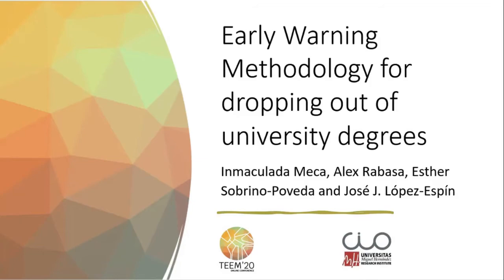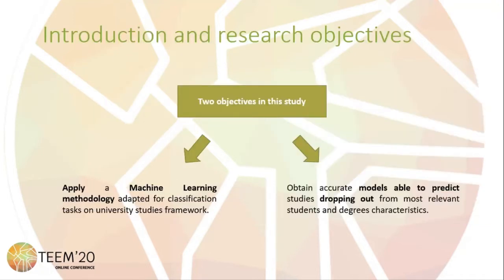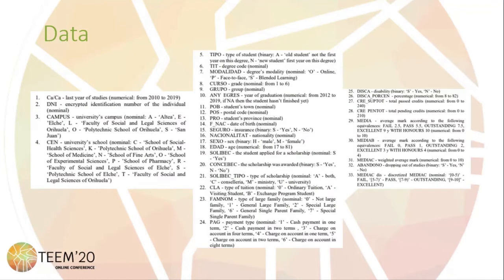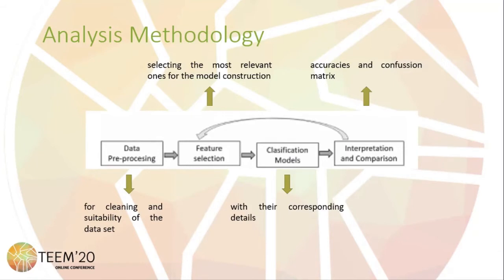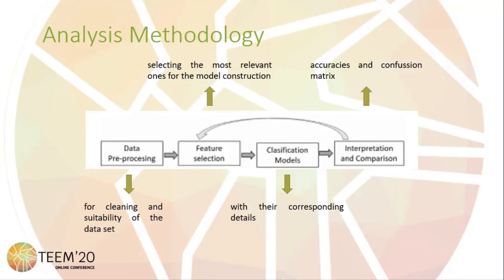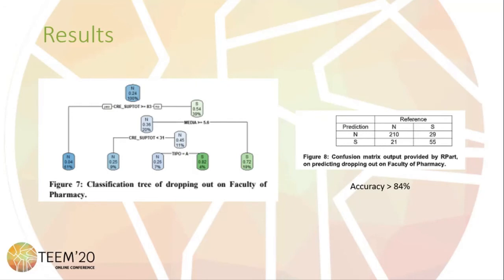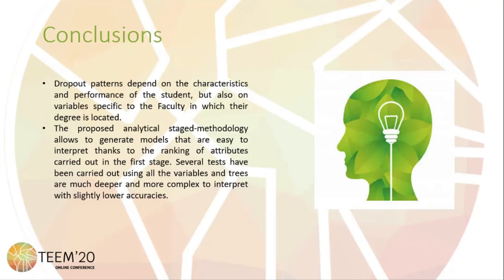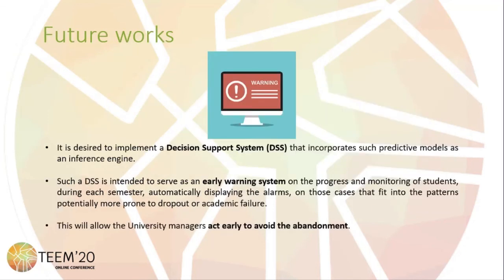Early Warning Methodology for dropping out of university degrees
Authors: Alex Rabasa, Inmaculada Meca, Esther Sobrino and José Juan López-Espín

How to cite this work:
Rabasa, A., Meca, I., Sobrino, E. and López-Espín, J. J. (2020). Early Warning Methodology for dropping out of university degrees. In F. J. García-Peñalvo (Eds.), Proceedings of the 8th International Conference on Technological Ecosystems for Enhancing Multiculturality (TEEM 2020) (Salamanca, Spain, October 21-23, 2020)